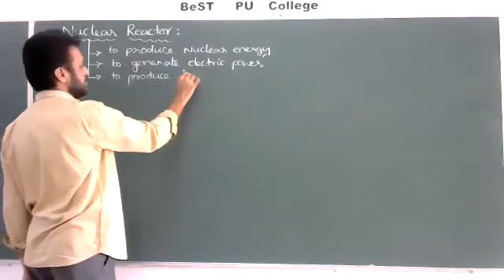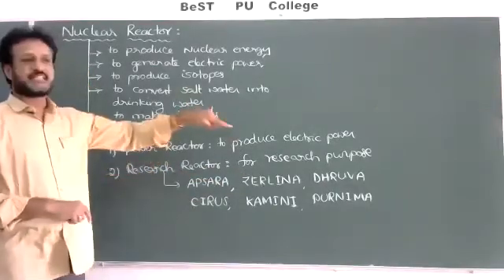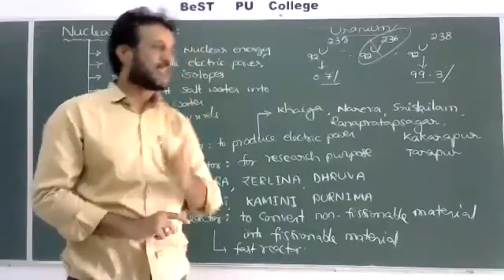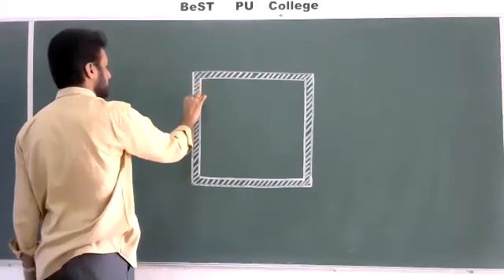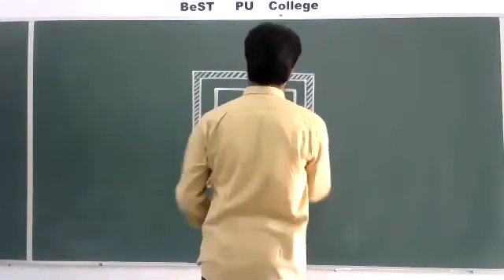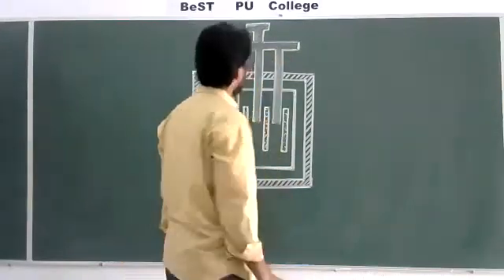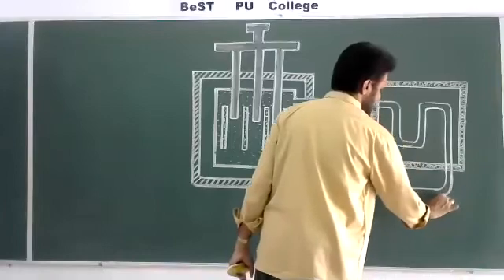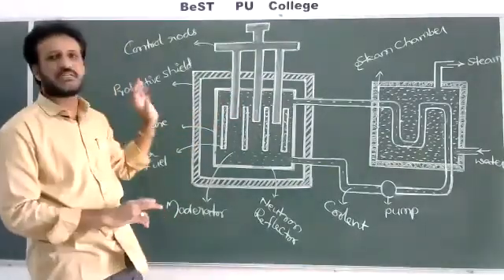16-07-20 Online Physics